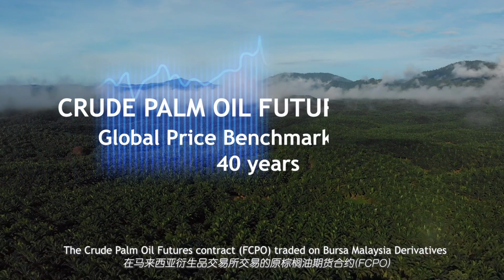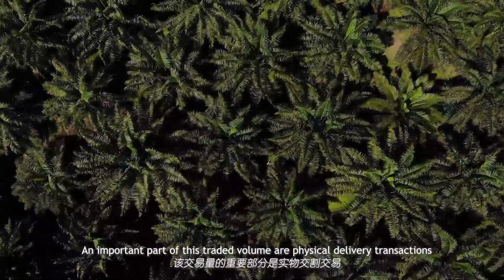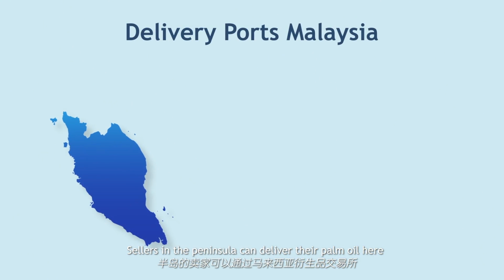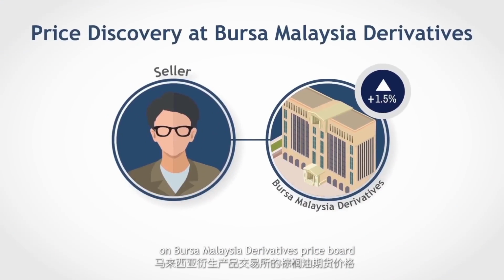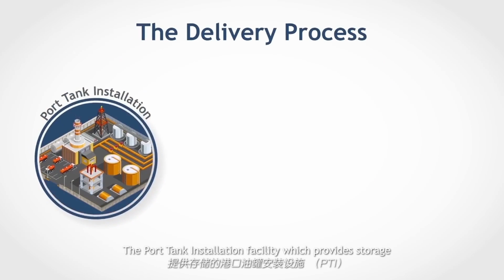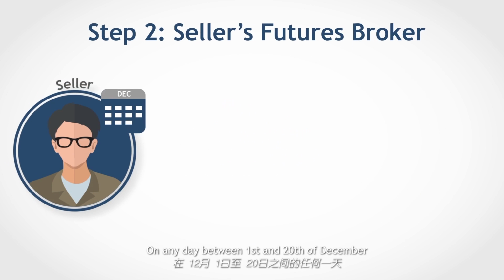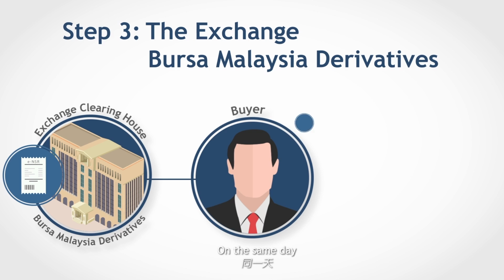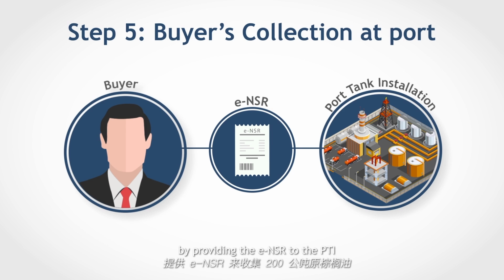How does the physical delivery of Crude Palm Oil work?